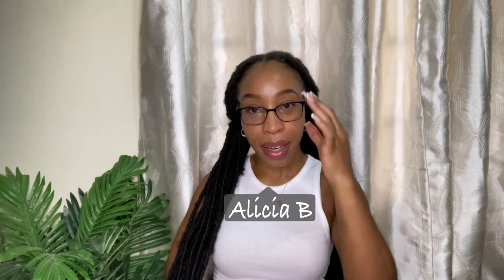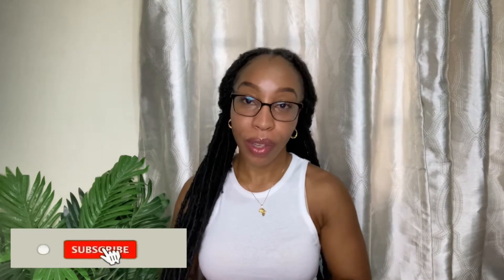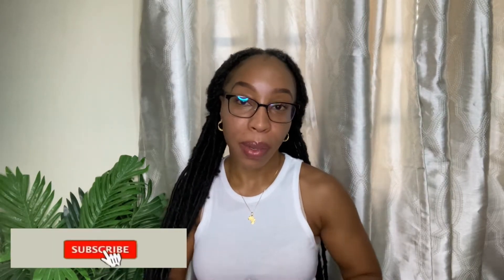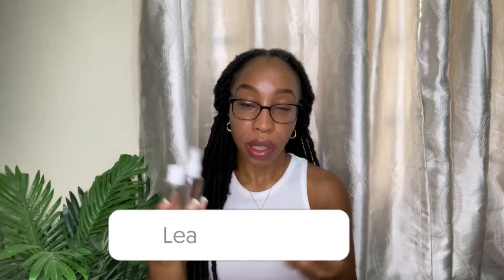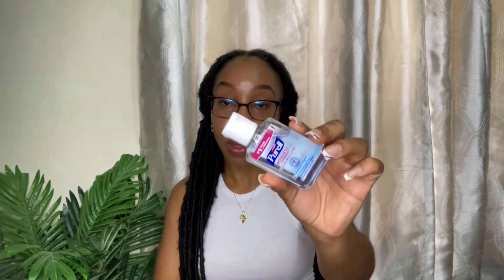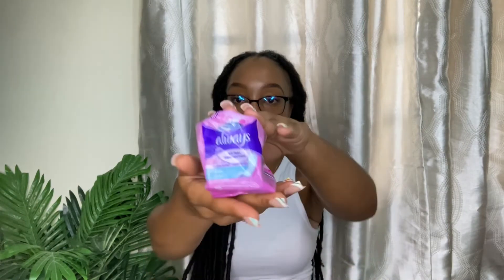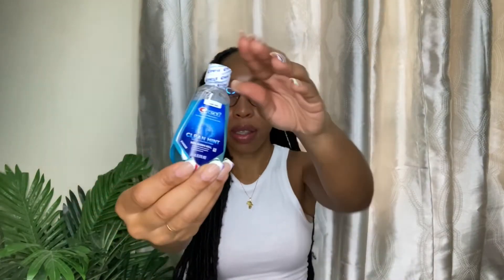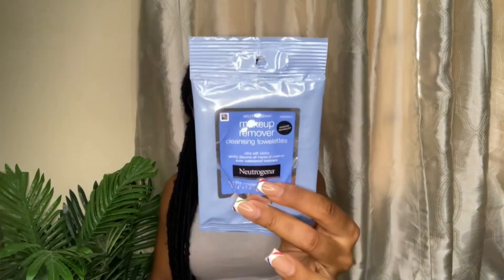PENNYWISE HAUL | Travel Essentials Edition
Hey guys! Hope all is well. In today’s video I’m sharing with y’all a few travel essential products/items that I took on vacation with me. So basically I’m putting y’all on…lol
Hope that this video will be helpful and entertaining.

If you have not checked out my travel vlogs as yet…what are you waiting for??? Go check it out.